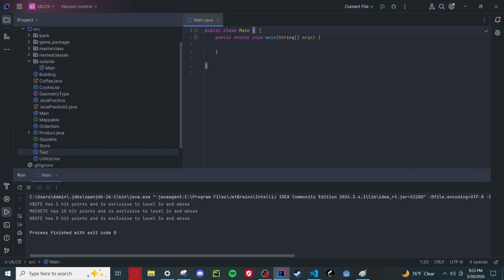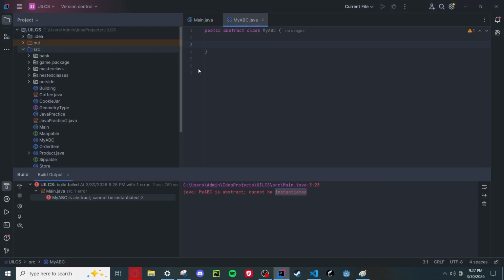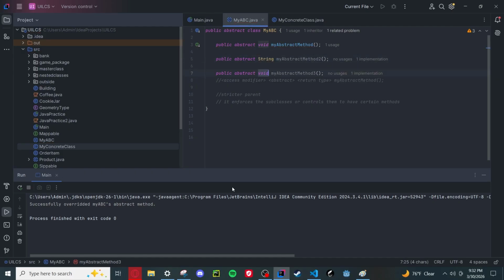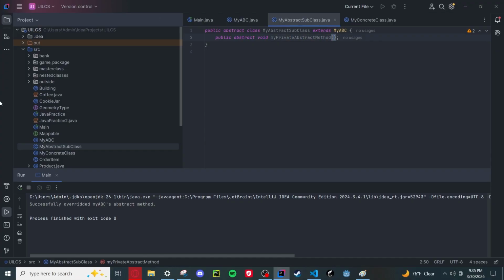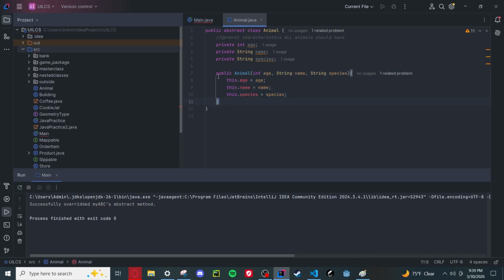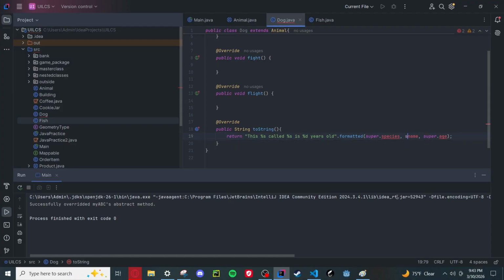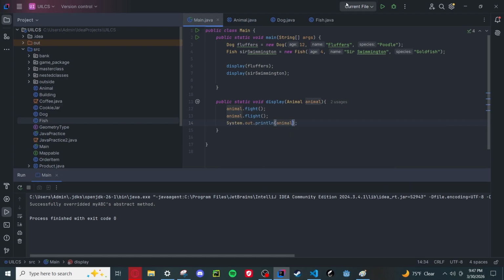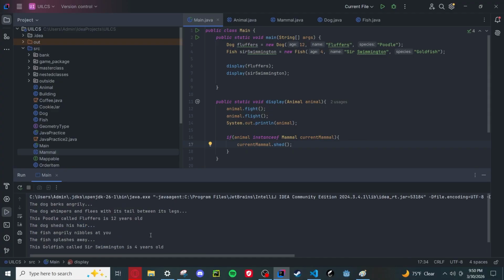UIL Computer Science: Abstract Classes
Abstract Classes in Java for the Written Section of UILCS.

Code:

        Dog fluffers = new Dog(12, "Fluffers", "Poodle");
        Fish sirSwimmington = new Fish(4, "Sir Swimmington", "Goldfish");

        display(fluffers);
        display(sirSwimmington);

    public static void display(Animal animal){
        animal.fight();
        animal.flight();
        System.out.println(animal);

        if(animal instanceof Mammal currentMammal){
            currentMammal.shed();